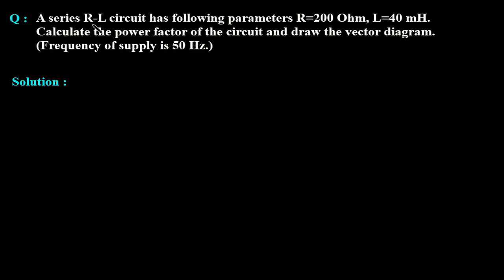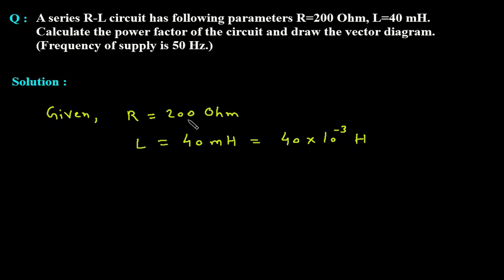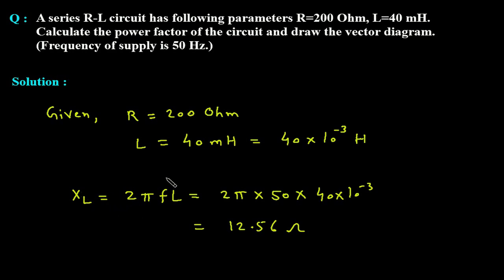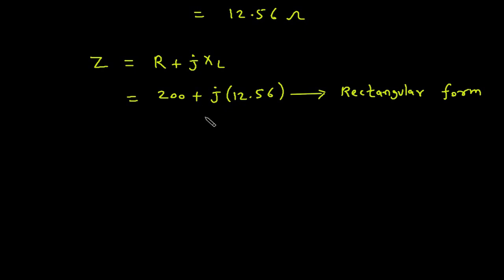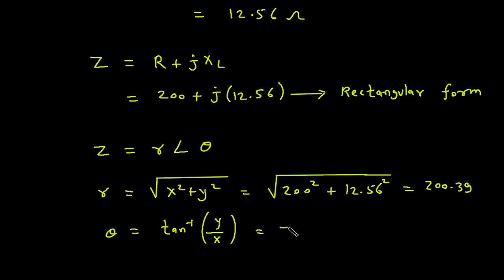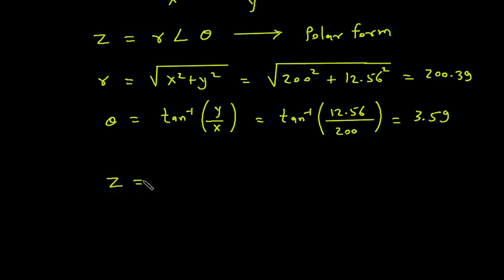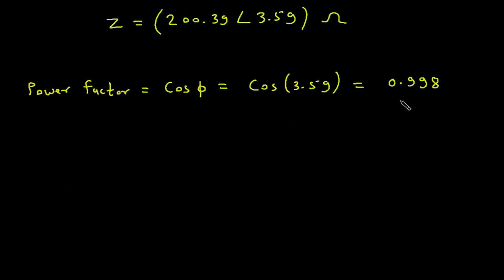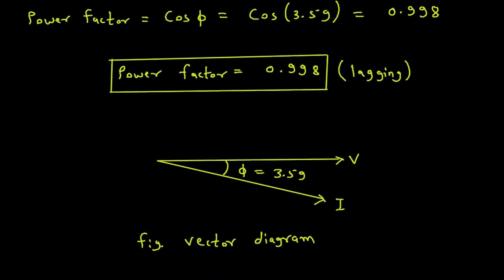Single Phase Series AC Circuit Example